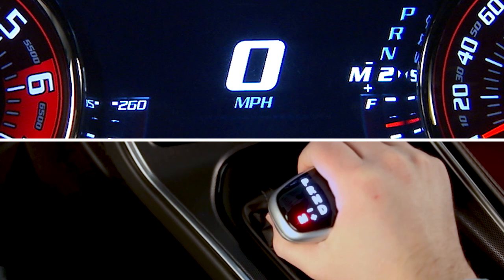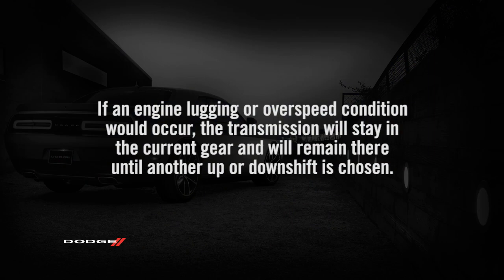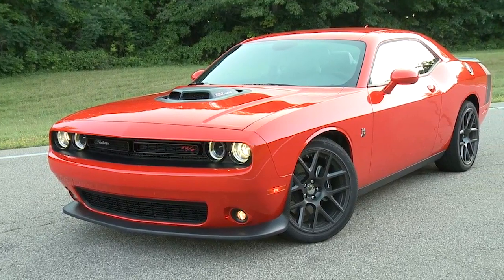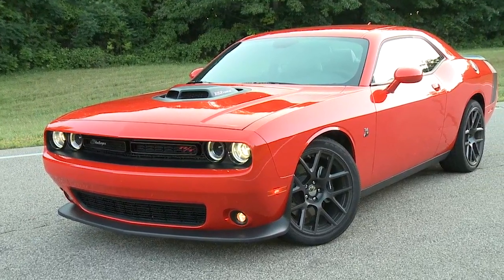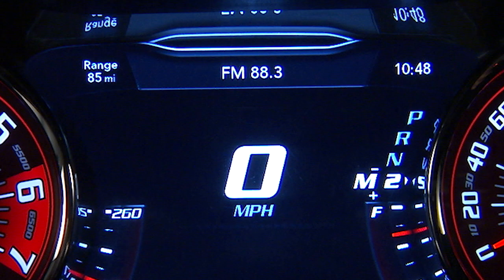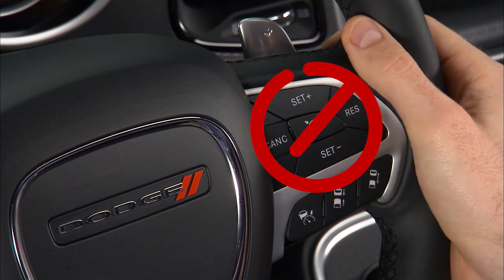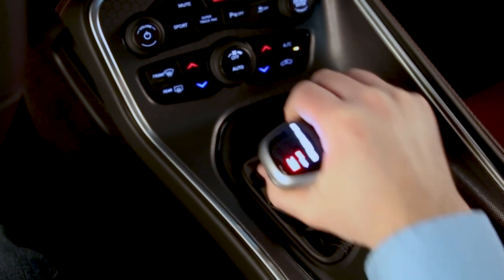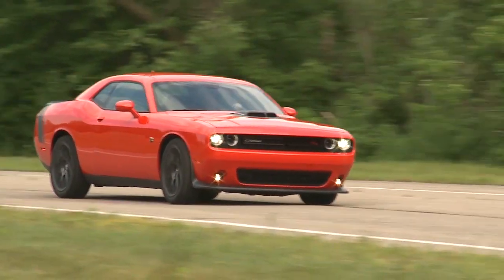AutoStick | How To | 2019 Dodge Challenger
Your Dodge Challenger AutoStick feature allows you to shift your automatic transmission like a manual transmission. For a more adaptive or responsive control, move the gear shift from the Drive position to the AutoStick mode and upshift or downshift manually.